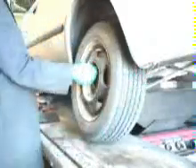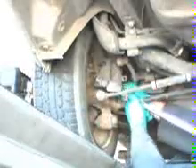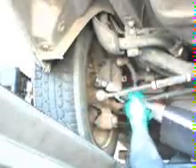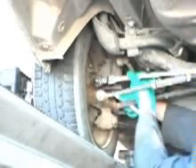Suzuki Vitara Camber Adjustment Bolts